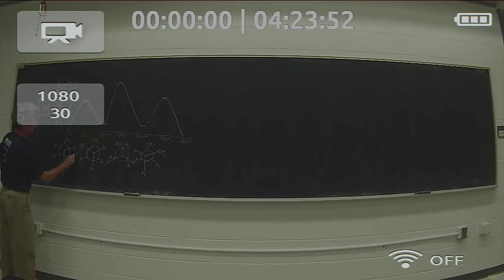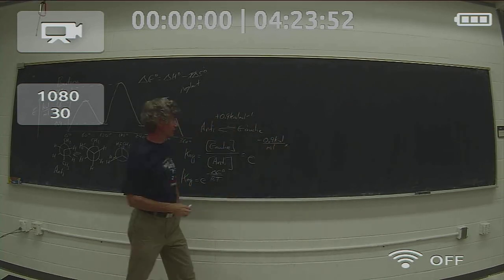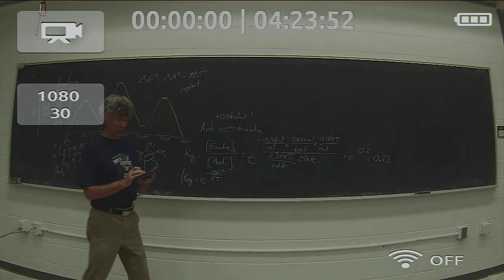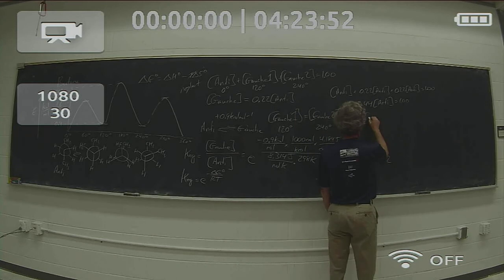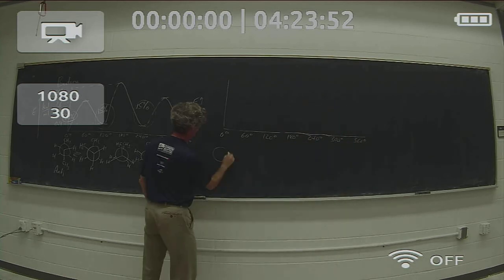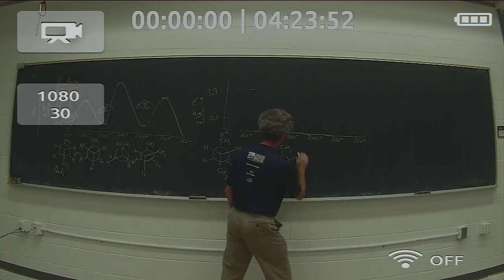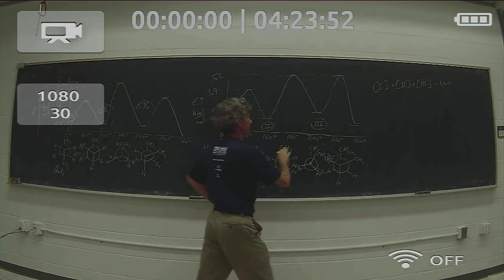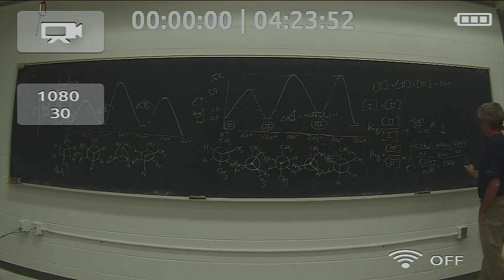Equilibrium calculations of conformers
This video uses the relationship between free energy and the equilibrium constant to calculate the percentage distribution of conformers for butane at equilibrium at 298.15K.